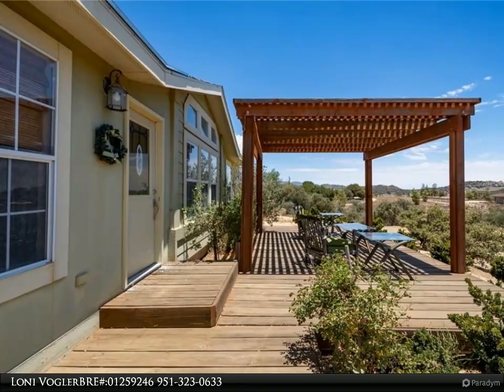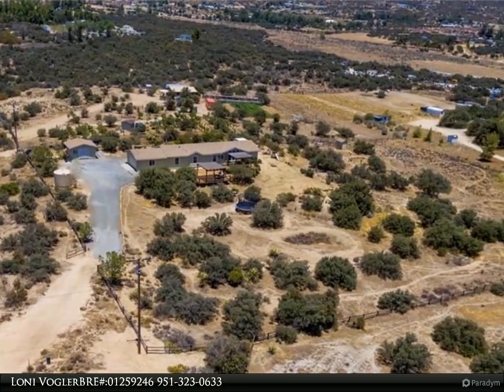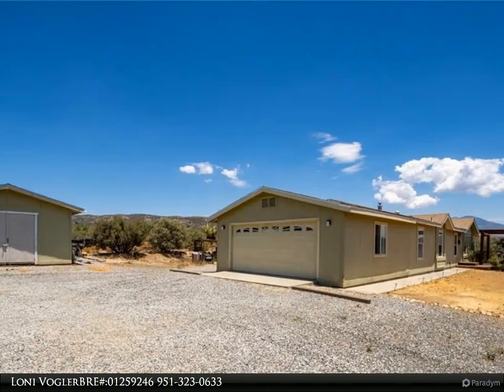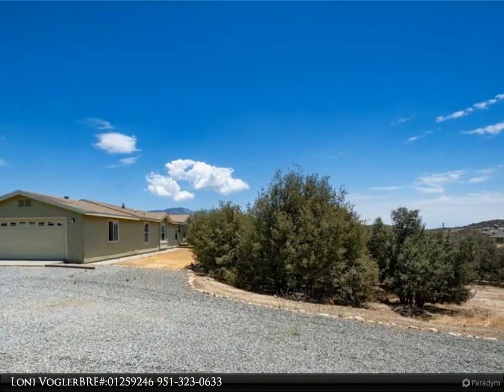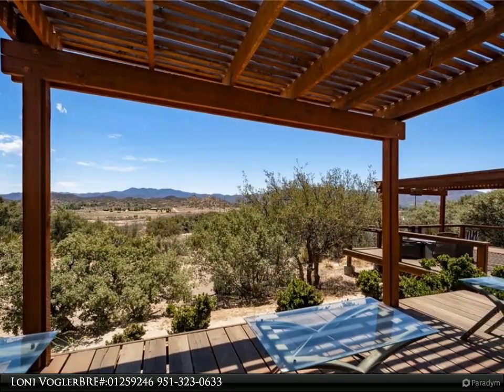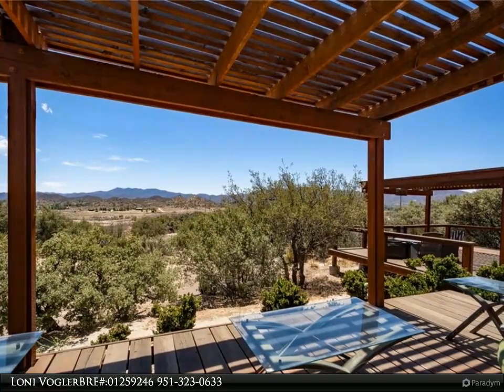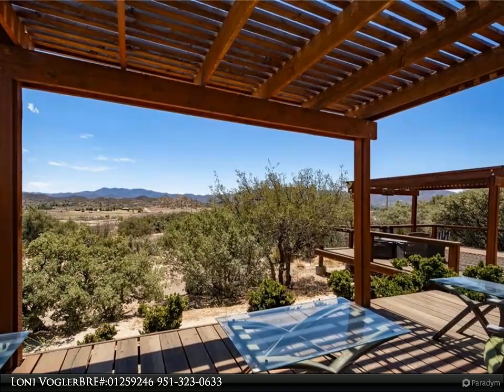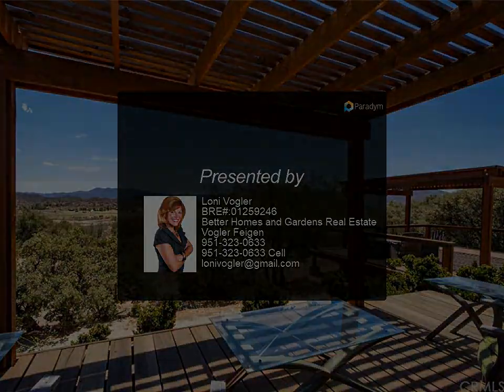42810 El Campo Road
$375,000, 4 bed, 2.00 bath, 1,920 SF, MLS# SW21145194

This beautiful four bedroom two bath home on over 2.29 acres is well situated in Anza, and only a tenth of a mile from paved road. Located between Temecula and Hemet, this property offers panoramic views of the surrounding hills and valley. The two decks provide space for relaxing and enjoying the spectacular vistas, so grab an iced tea and pull up a chair under one of the pergolas on the front porch. The front yard offers an RC track for hobbyists. Car or motorcycle enthusiasts will appreciate the fact that there are two garages! Water wise landscaping and a dedicated garden for the horticulturist. There is also a chicken coop for those who want to keep birds. Zoned for horses and other animals as well. The spa is located in a green house on the back deck. The interior offers an open and welcoming floorplan, floor to ceiling windows in the living room are accented by the vaulted ceiling. The spacious island kitchen is open to the dining area and the family room and provides ample counter space and cabinetry for your culinary creations. The family room features a corner fireplace, which maximizes your options for furniture placement. Both bathrooms have tube skylights. The soaking tub in the master bath will provide a relaxing retreat after a long day, there is also a step in shower for those busy mornings! Walk in closets in the master and one of the secondary bedrooms. Indoor laundry room with utility sink and cabinets. The property has it's own well with enclosed pump house and water storage tank. So many improvements, but still plenty of room for you to realize your vision!

2 full bath

Loni Vogler BRE#:01259246
Better Homes and Gardens Real Estate Vogler Feigen